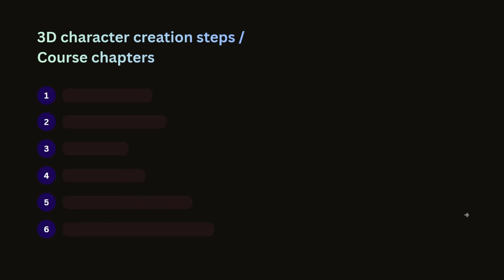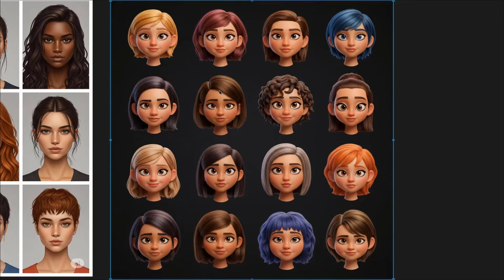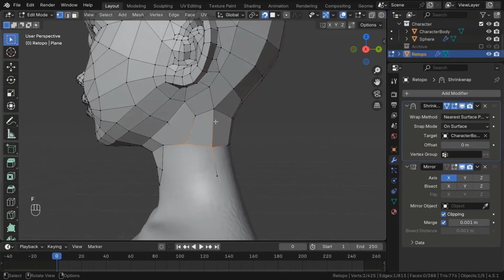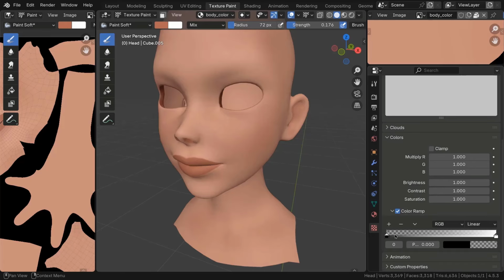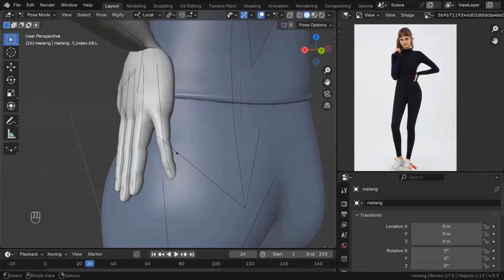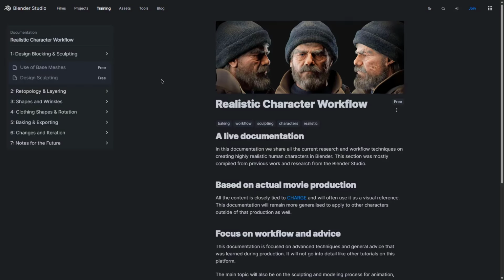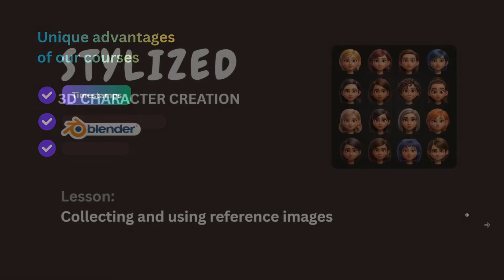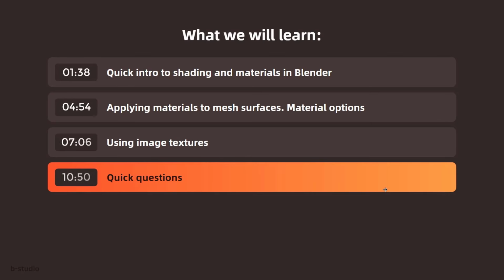Introducing our new course - Stylized 3D character creation in Blender 4.5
This is the introduction to our new course "Stylized 3D character creation in Blender 4.5